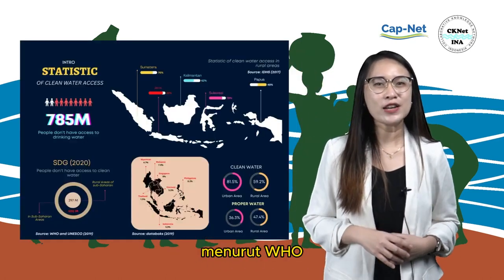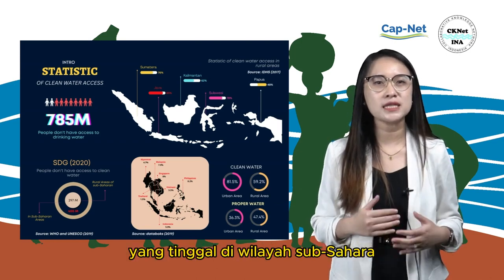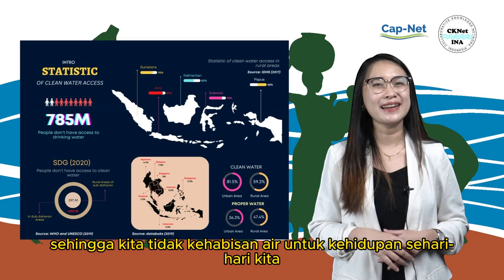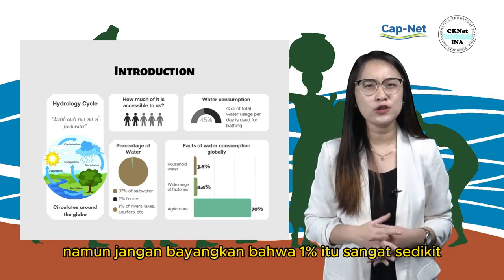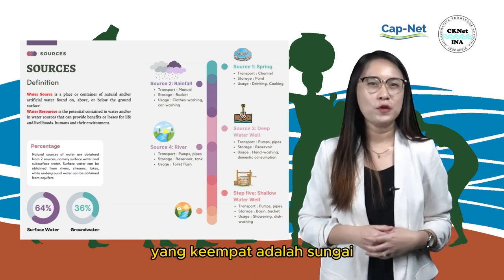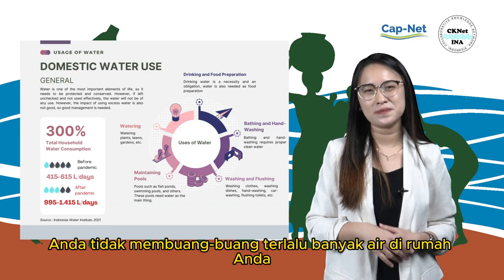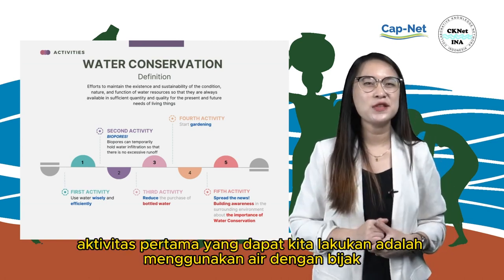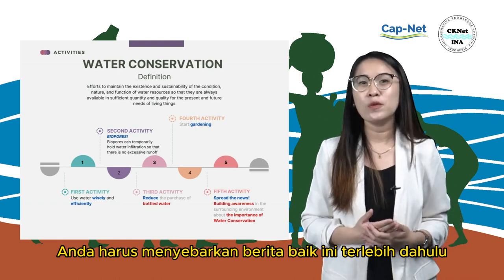4 Module 1 Session 1 Importance of WASH Water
Property of Cap-Net Virtual Campus